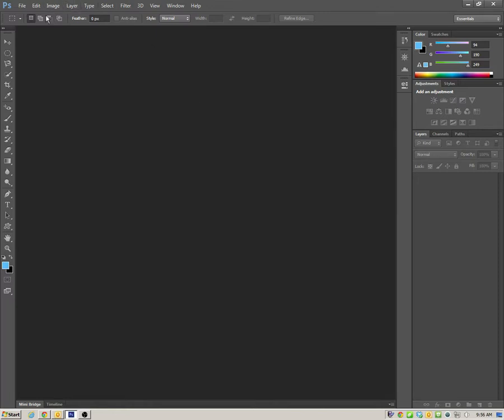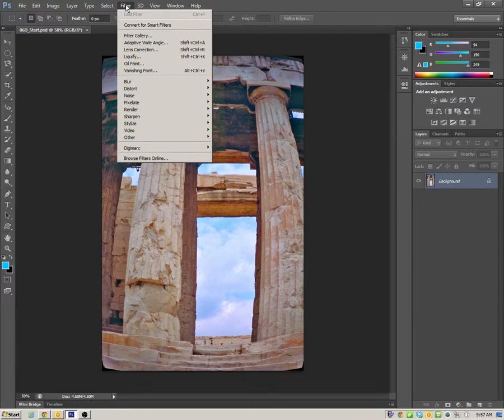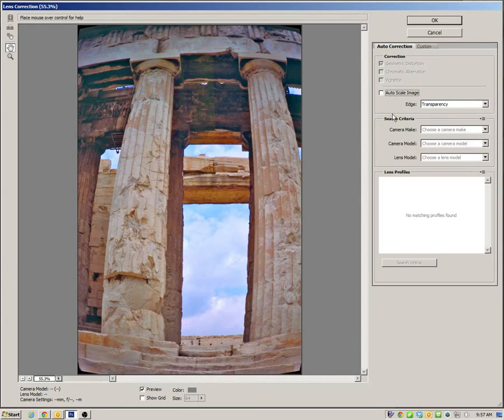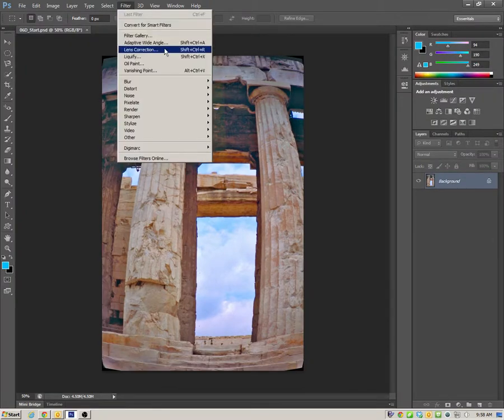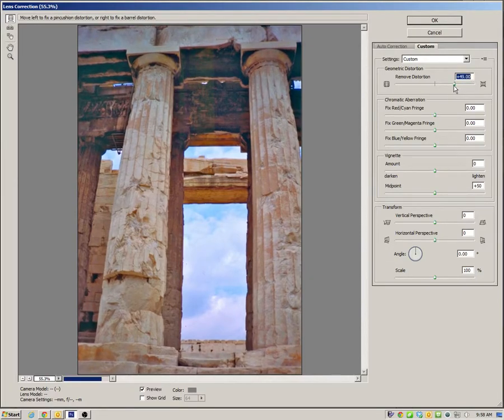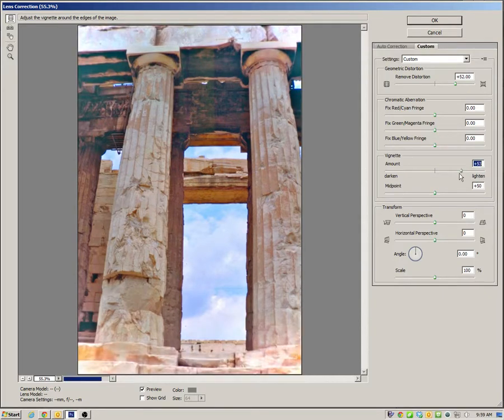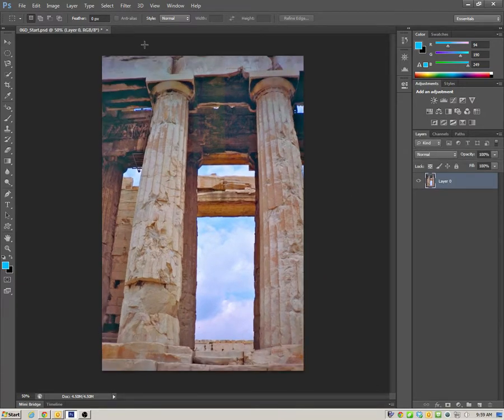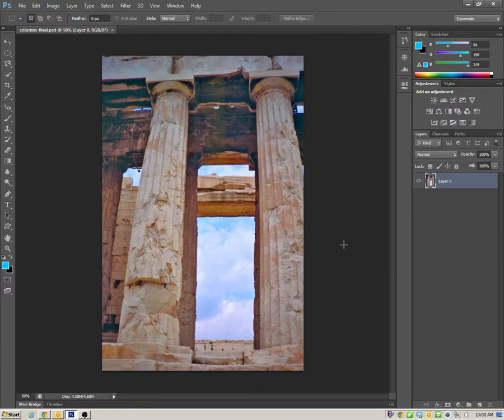Correcting and Enhancing Digital Photographs Lesson 5